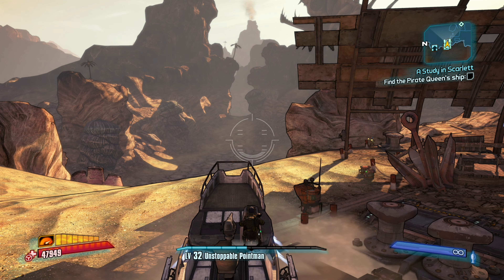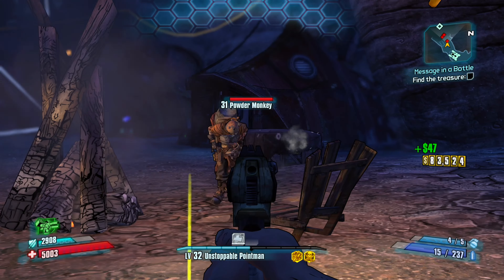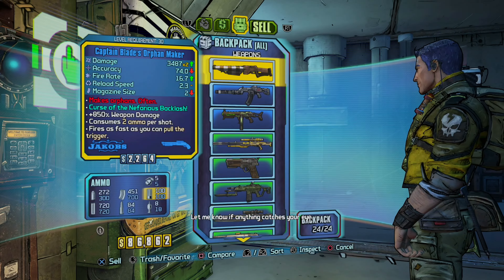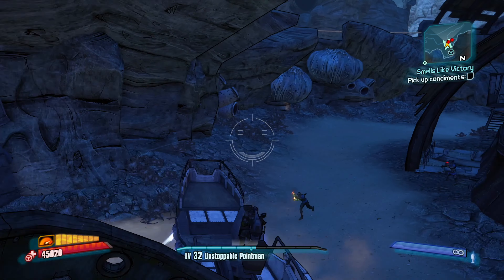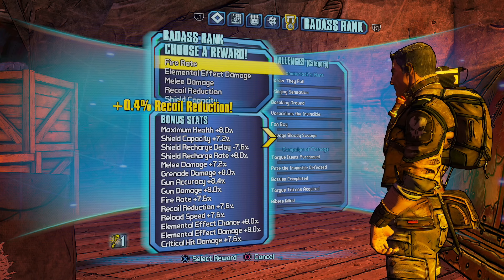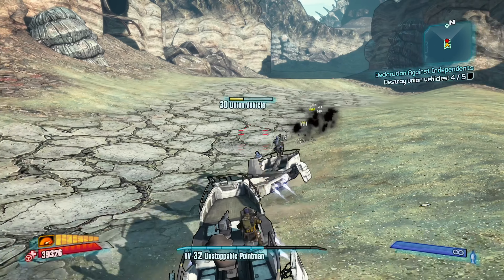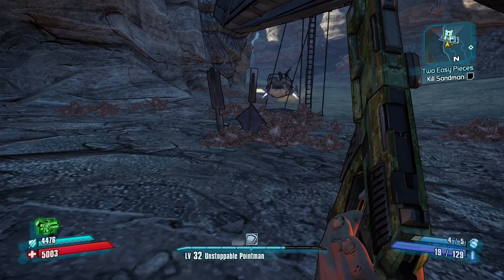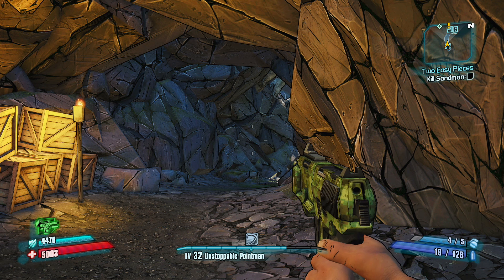Borderlands 2 Captain Scarlett And Her Pirates Booty Part 2-Captain Scarlett's Ship [goldiex]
This is part 2 of my Borderlands 2 Captain Scarlett and Her Pirates Booty DLC walkthrough/lets play. In this episode we find Captain Scarlett's ship in Wormwater where Captain Scarlett tells us about a compass which will lead us to lost treasure if we can find the four compass pieces. Thank you guys so much for watching and I hope you enjoy this episode.

Borderlands 2 is a 2012 first-person shooter video game developed by Gearbox Software and published by 2K. Taking place five years following the events of Borderlands (2009), the game is again set on the planet of Pandora. The story follows a new group of Vault Hunters who must ally with the Crimson Raiders, a resistance group made up of civilian survivors and guerrilla fighters, to defeat the tyrannical Handsome Jack before he can unlock the power of a new Vault. The game features the ability to explore the in-game world and complete main missions and optional side quests, either in offline splitscreen, single-player or online cooperative gameplay. Like its predecessor, the game features a procedurally generated loot system which is capable of generating numerous combinations of weapons and other gear.

With the unexpected success of the first game, Gearbox was able to secure a budget of $30–35 million to develop the sequel. Like its predecessor, the game adopted the "concept art style", which features graphics inspired by both photorealistic imagery and comic-book-inspired visuals. The team attempted to address players' feedback from the first game, and recruited Anthony Burch who wrote the game's script which is seven times longer than that of the original game. Among the game's diverse cast of characters, Handsome Jack, the central antagonist, was created to be a charismatic "douche" that mirrors Burch's own personality. Borderlands 2 was released for Microsoft Windows, PlayStation 3 and Xbox 360 in September 2012, and it was ported to PlayStation 4 and Xbox One as part of The Handsome Collection in March 2015.